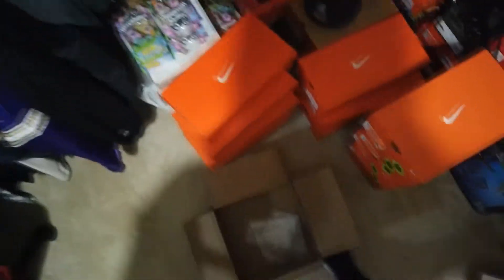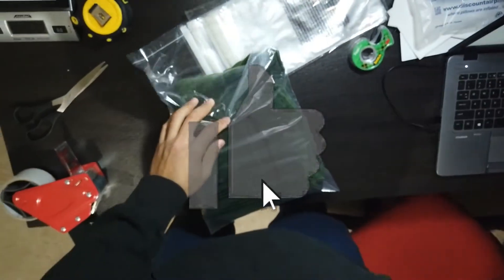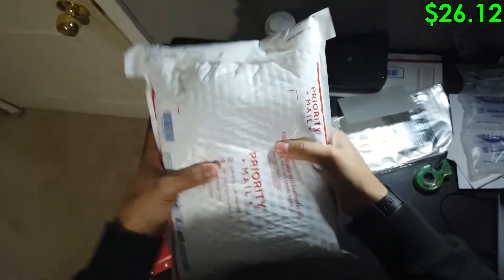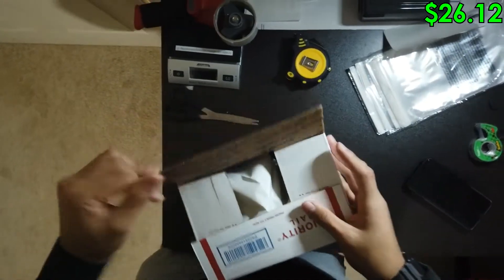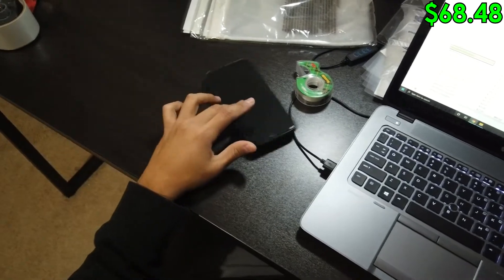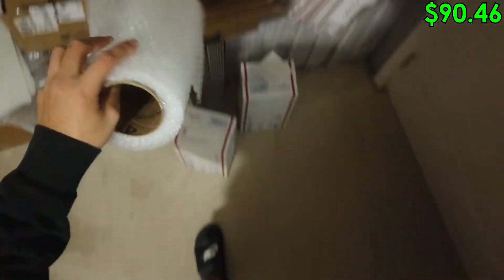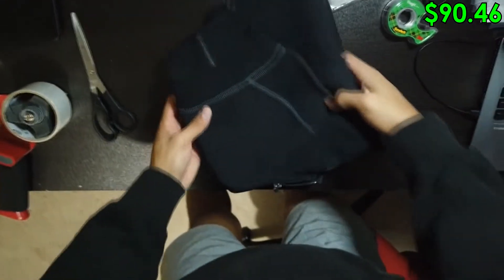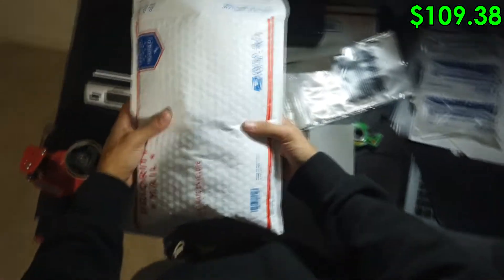These B-Grade Shoes Made Me $65! - Packaging Shoe Sales From Ross & Marshalls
In this video I pack some shoes and clothing that I sold on eBay, Poshmark, and Mercari.